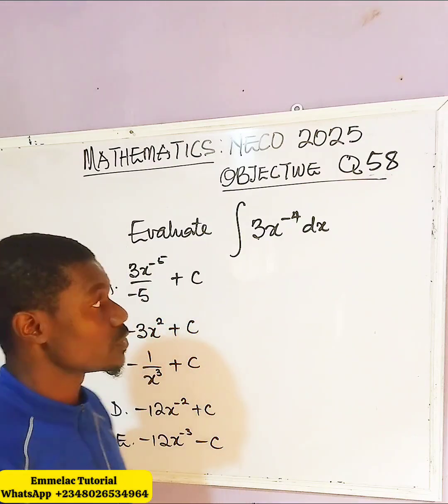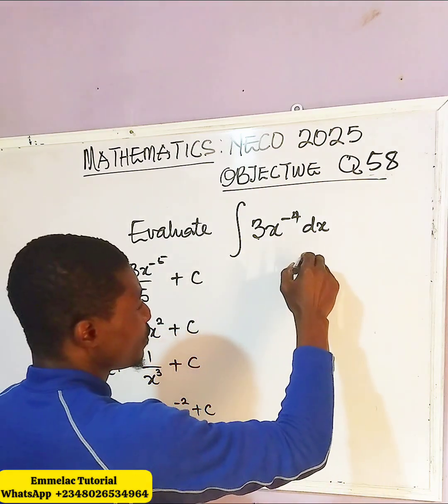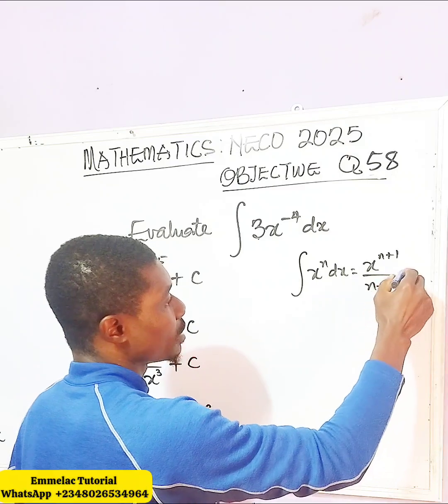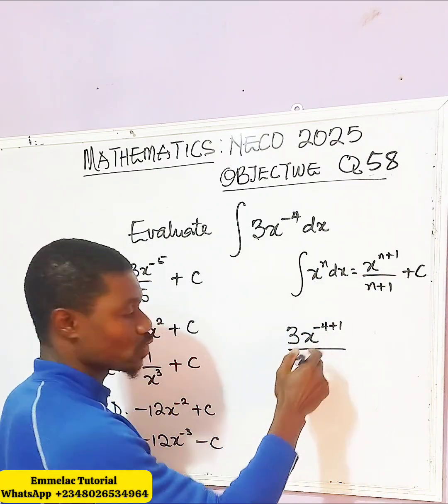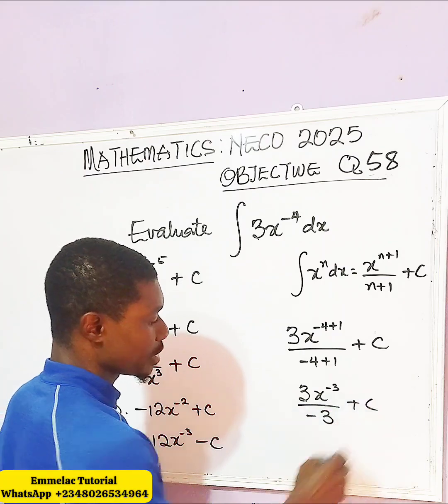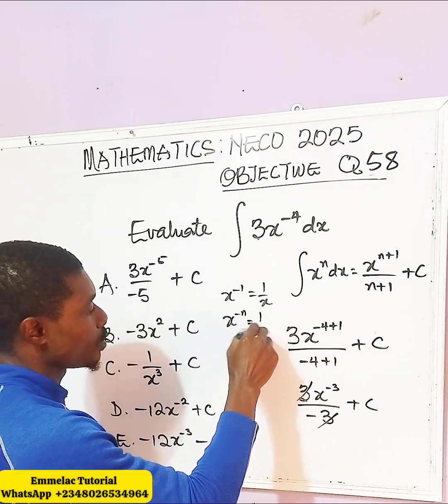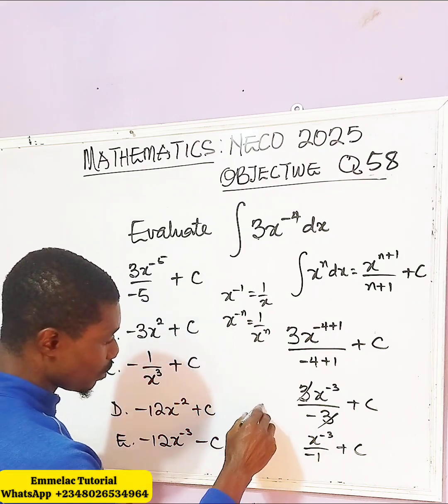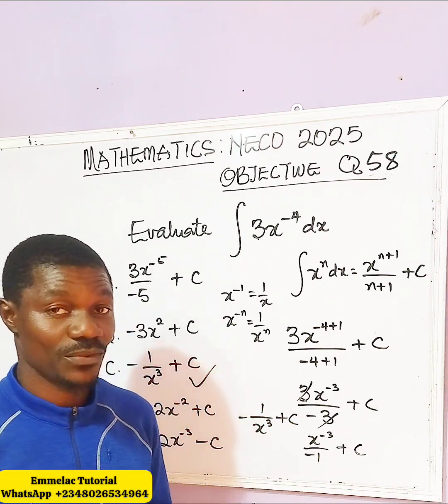NECO 2025 Mathematics Objective Question 58 | Integration